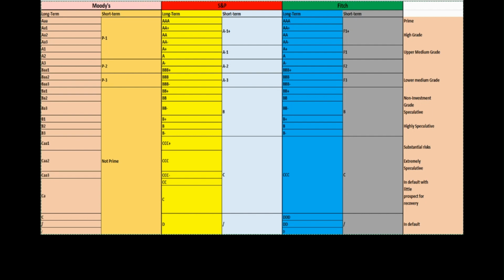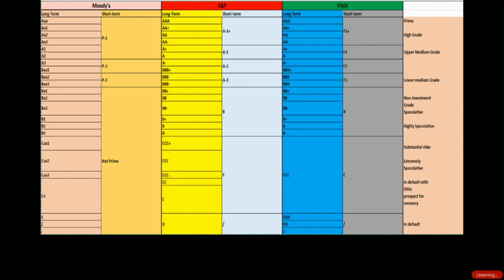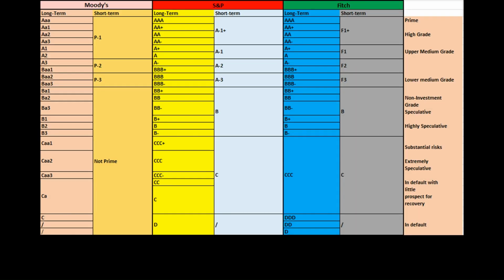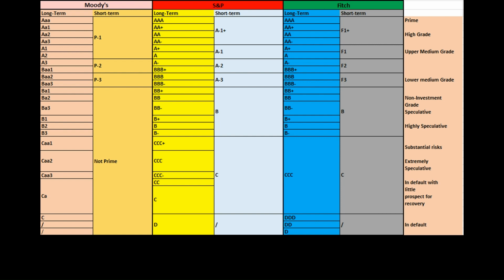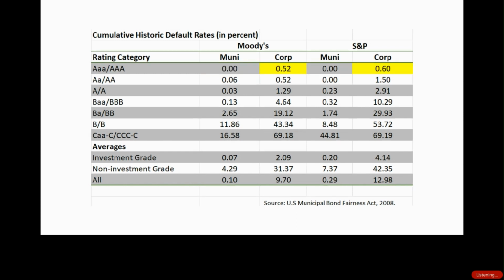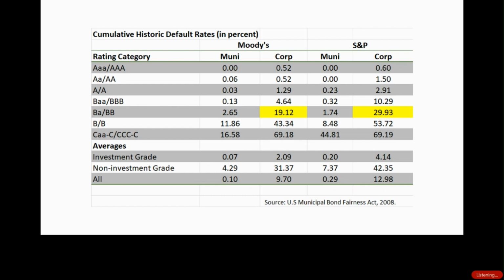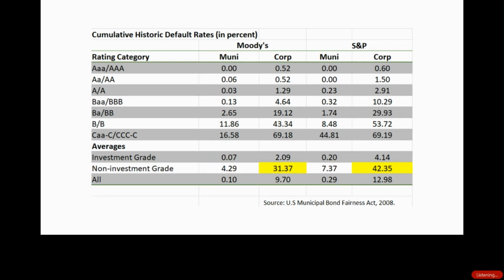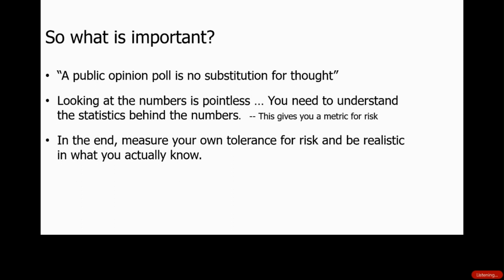Day 15 What is S&P Rating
What is S&P Rating, Moody's, S&P, Fitch, Charlie Munger, Warren Buffett, Mohnish Pabrai